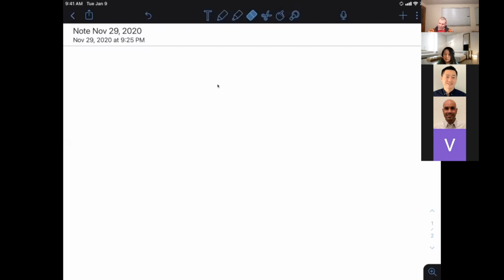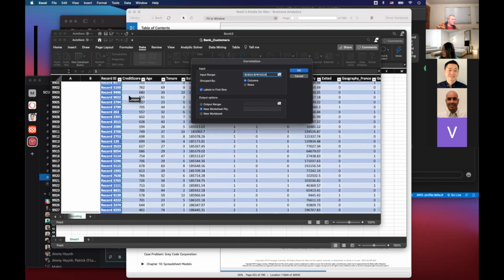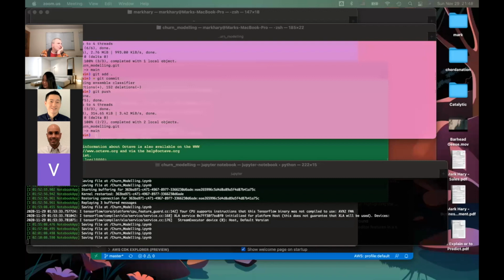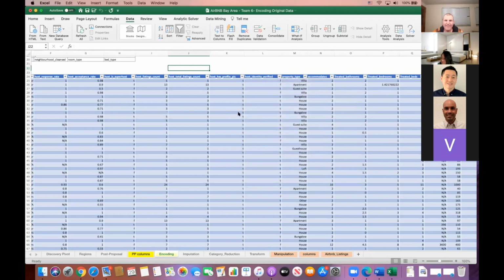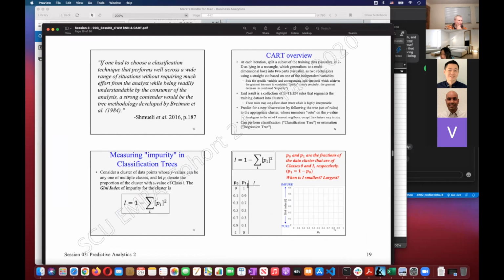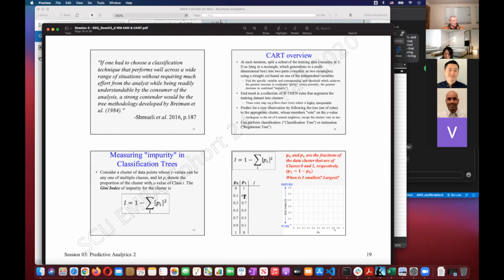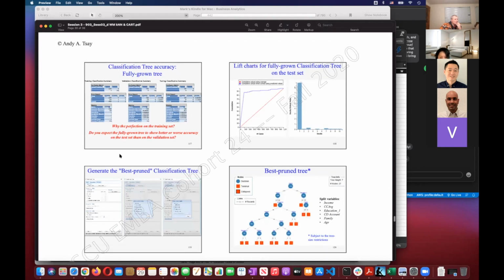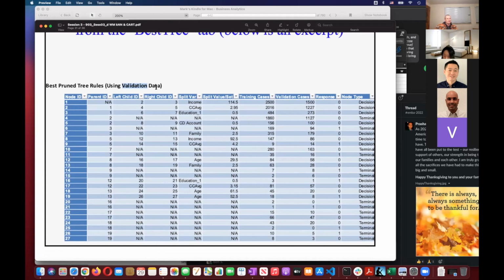EMBA 903 - Partitioning, Data Projects, and Quiz 4 Question Guesses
This video is about EMBA 903 - Partitioning, Data Projects, and Quiz 4 Guesses